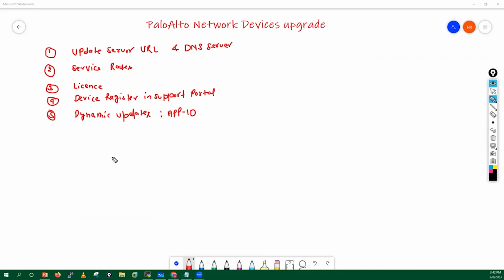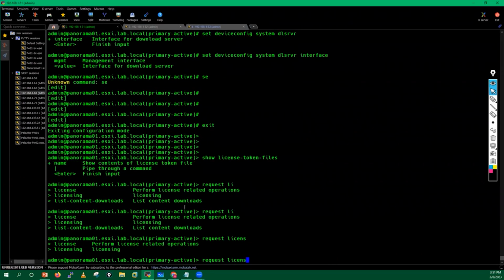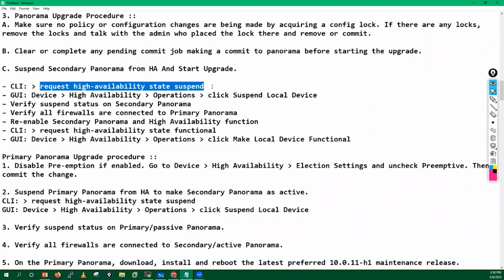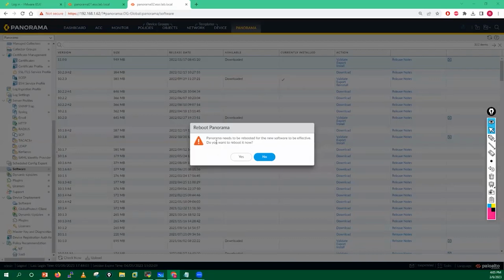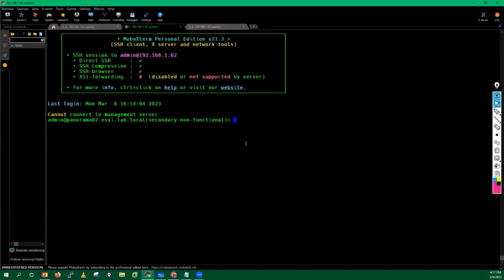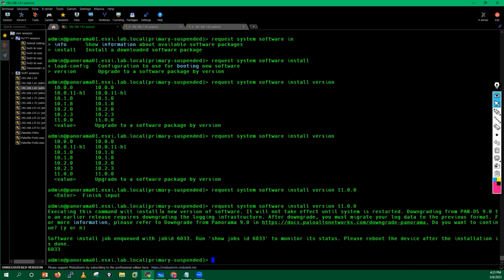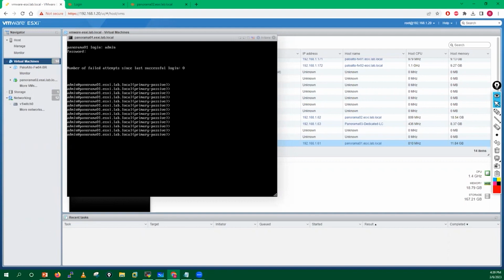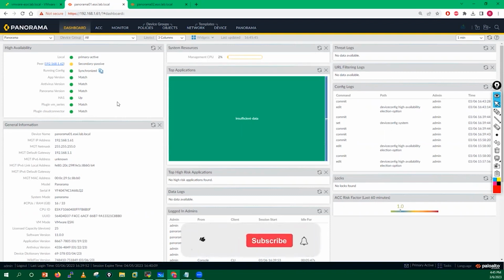Lecture 08 | How to Upgrade Panorama in HA from Pan Os 10.2.3 to 11.0.0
Are you ready to elevate your network security with the latest features? Join us in this step-by-step tutorial as we guide you through the seamless upgrade process for Panorama in High Availability (HA) mode from PAN-OS 10.2.3 to 11.0.0. Whether you're a network administrator, cybersecurity professional, or Palo Alto Networks enthusiast, this tutorial is your go-to resource for a smooth upgrade experience.

4 Firewall Combo(Palo Alto, Fortigate, Checkpoint and F5 Advanced WAF)

🚀 Don't miss out on Part 8 of our Palo Alto Panorama Training Series!